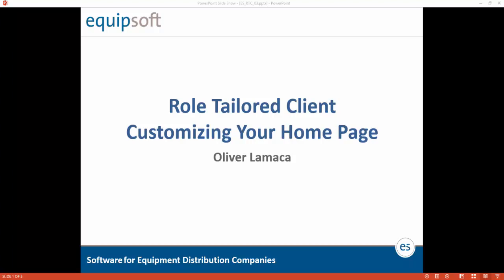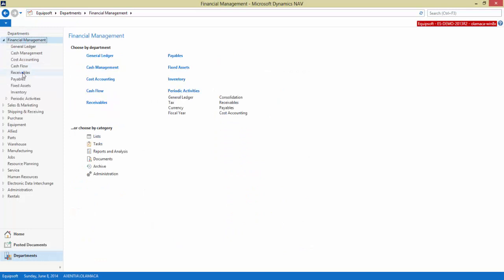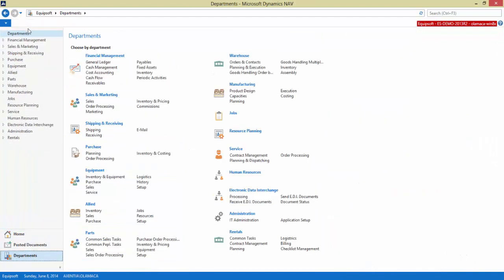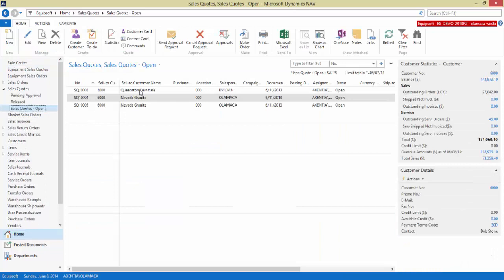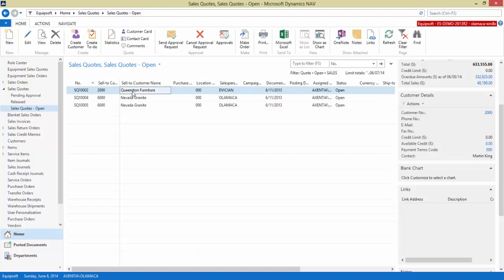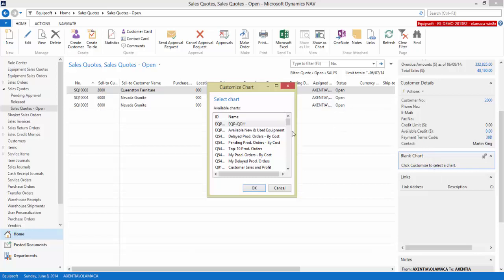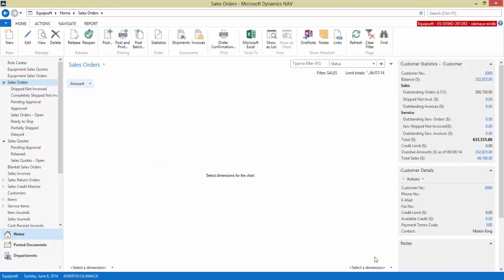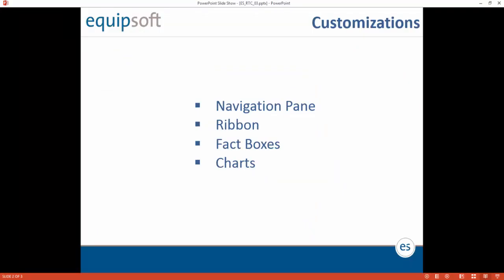Role Tailored Client Demo #3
n this quick video, see how Role Tailored Client (RTC) functionality in Microsoft Dynamics NAV differs from that in Classic Client. RTC is your Homepage, much like you bookmark your favorite sites online, RTC places the information that you need right at your fingertips.